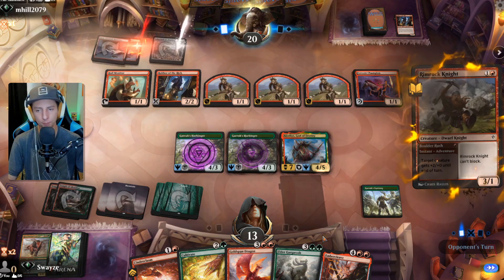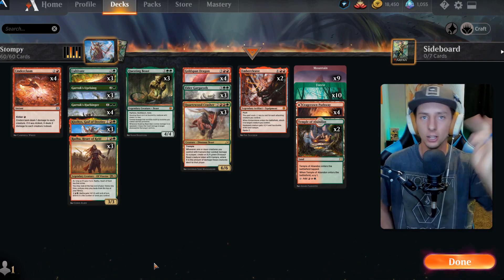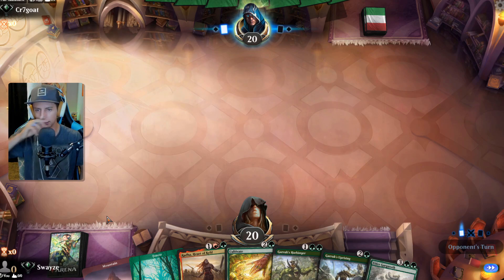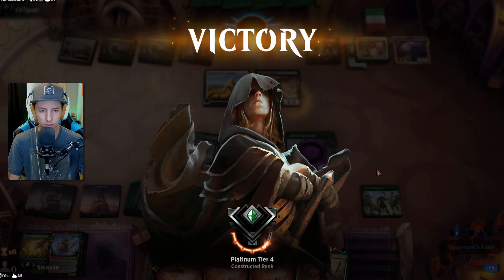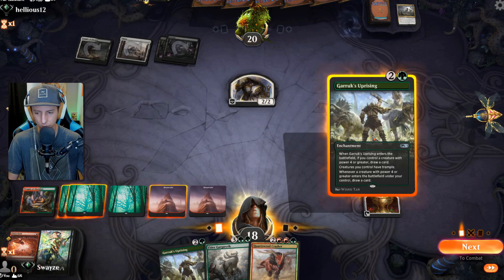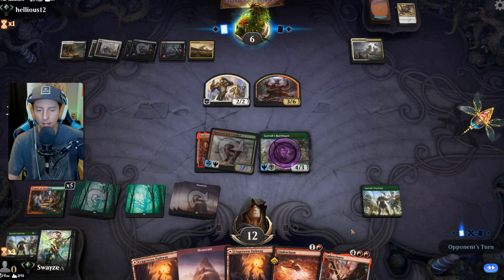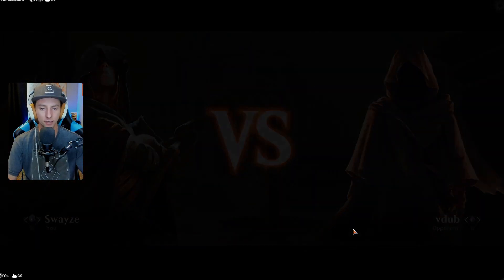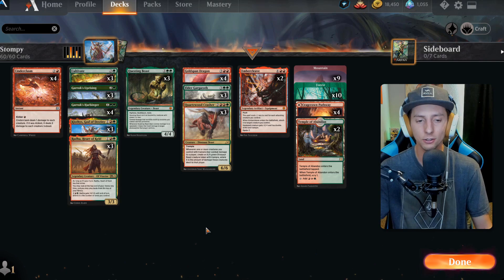The big guns! | GRUUL STOMPY STANDARD BO1 DECK BUILD | Gruul midrange STRIXHAVEN MTG Arena easy rank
This Grull midrange list compiles all the biggest baddies in green and red and they meet here to stomp. The game plan is simple ramp and repeatedly drop threats that compromise the game.